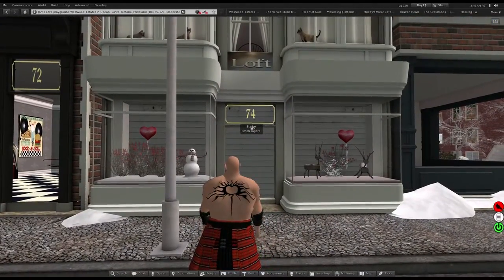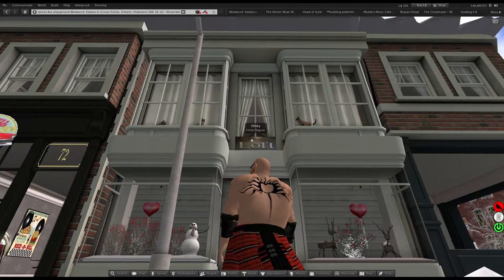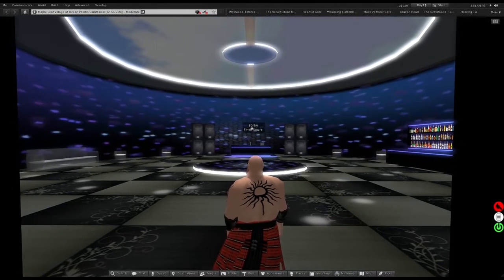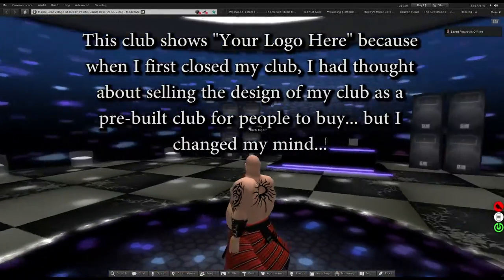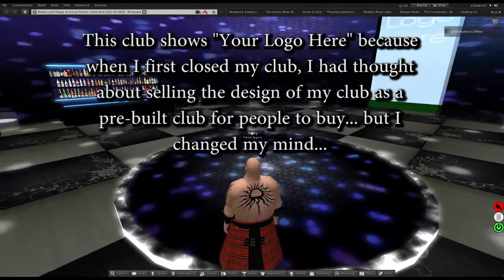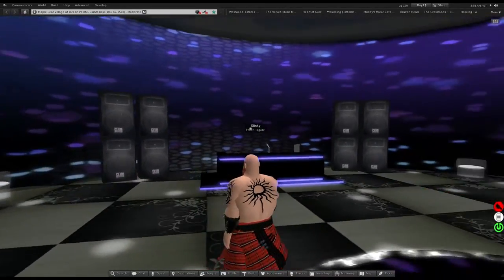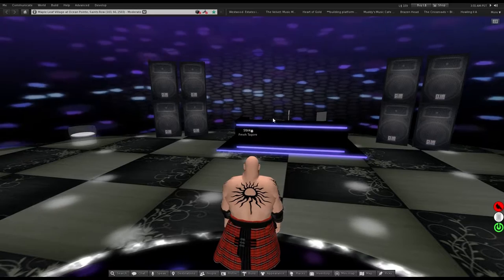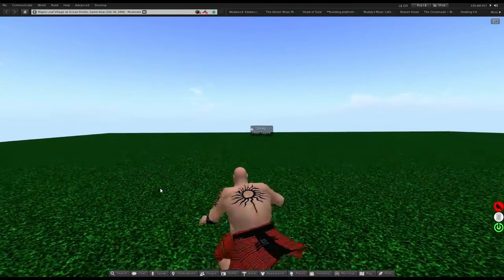More SL stuff, my place, my club, my mother